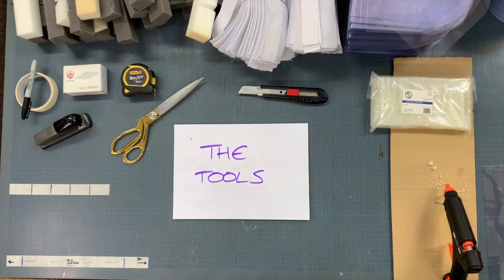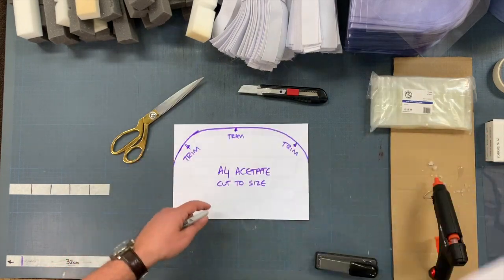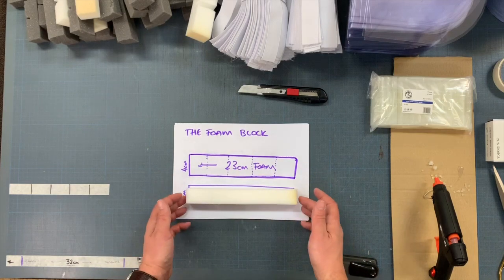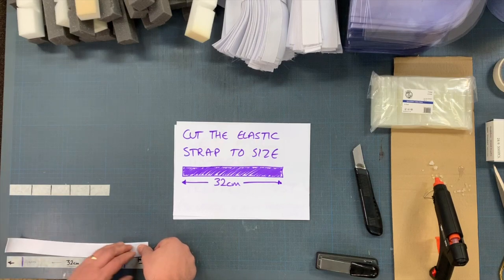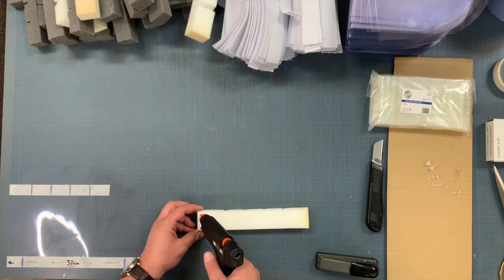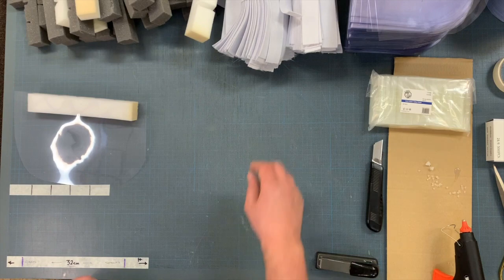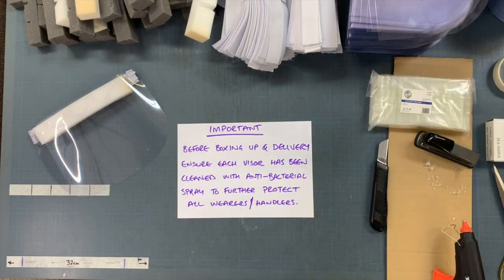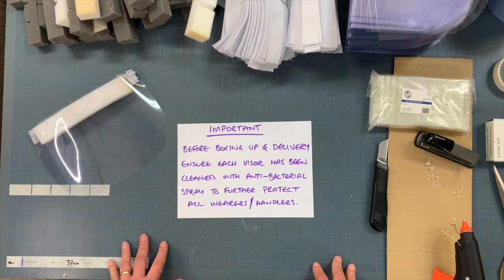Making NHS visor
Simple protective visors to support NHS during COVID-19.
Our team have volunteered to help construct these for VisorArmy and have done an amazing job.

Please note this design although simplistic has been specifically approved by certain NHS hospitals that are being supplied. Please contact your nearest NHS Hospital, GP, Pharmacist etc to ensure they'd be happy to take them first. Alternatively, contact your local VisorArmy Hub for help with materials and to supply your visors.

Thank you to everyone helping, hope you find this useful.
From all of us at PrintFoundryLab